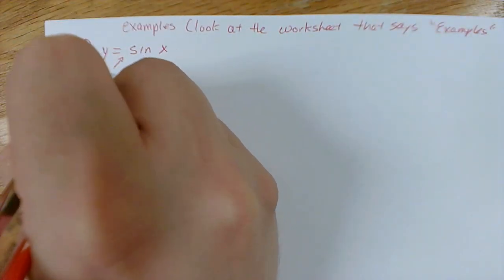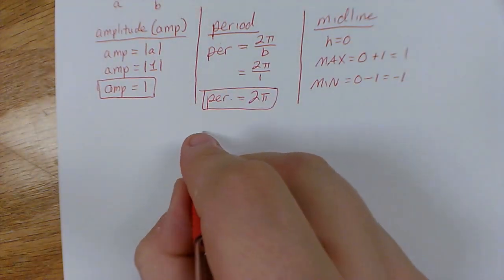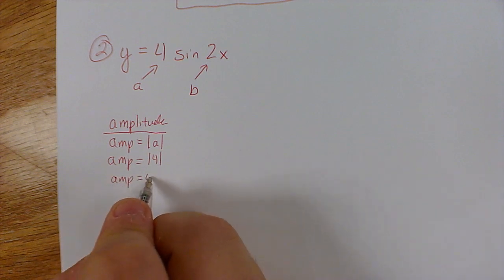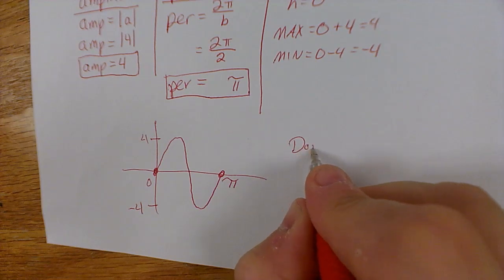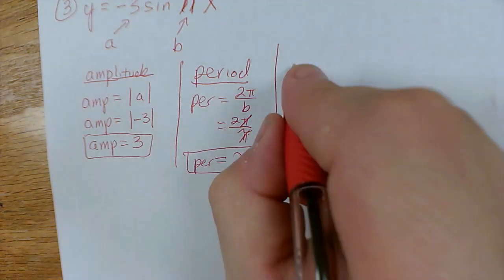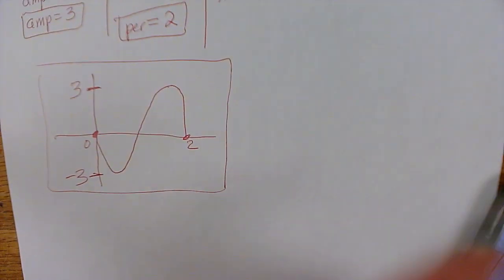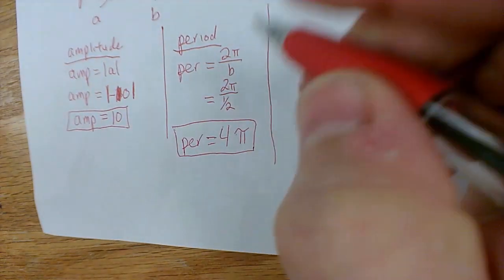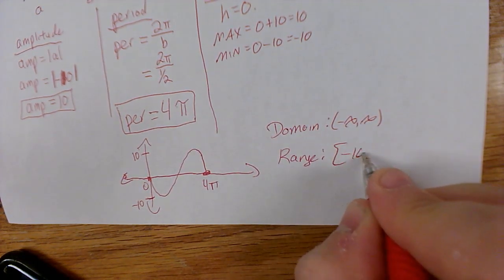7.6 Notes Part 2